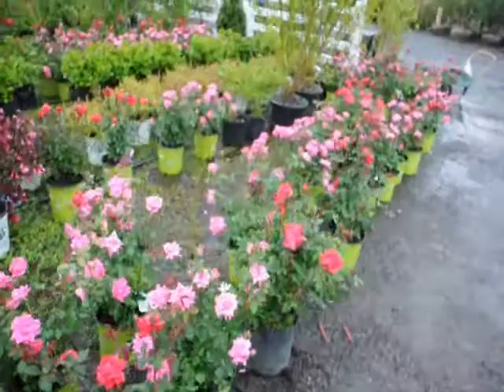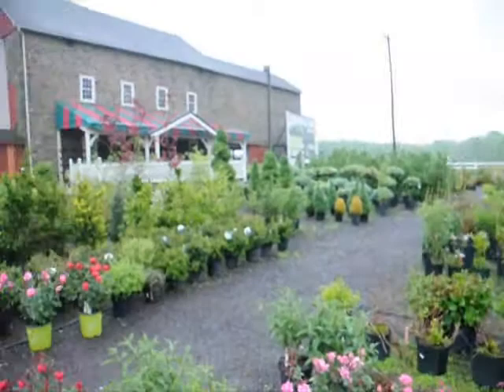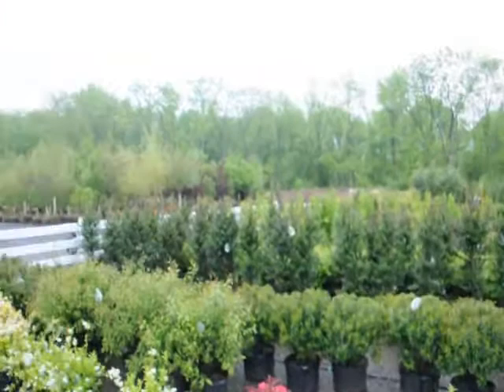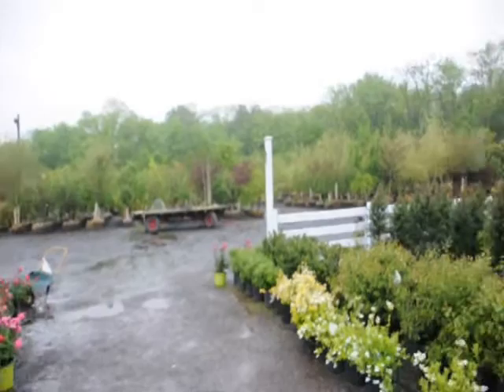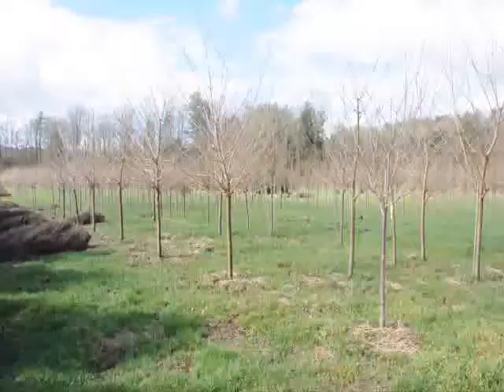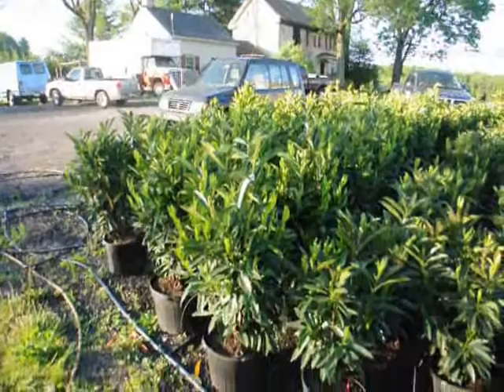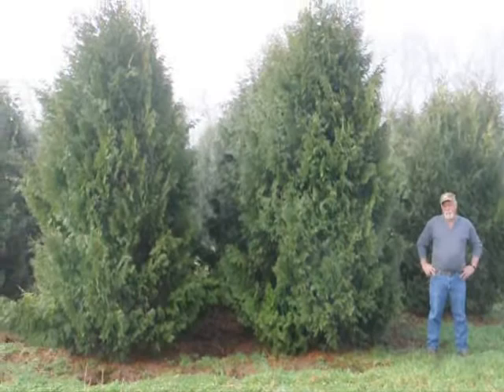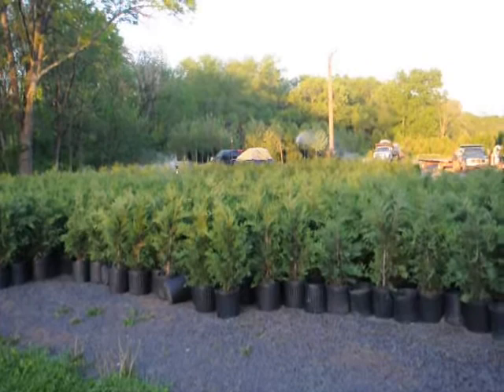We Grow Cute Red Knockout Roses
Cute Red Knockout Roses we offer call we can deliver and plant for you 1980 The Last Flight of Noah's Ark
1980 The Watcher in the Woods
1980 Midnight Madness
1980 Popeye Paramount Pictures
1981 Amy
1981 Dragonslayer Paramount Pictures
1981 Condorman
1981 The Devil and Max Devlin
1981 The Fox and the Hound
1981 Night Crossing
1982 Tron
1982 Tex
1983 Never Cry Wolf
1983 Trenchcoat
1983 Something Wicked This Way Comes
1985 The Black Cauldron Silver Screen Partners II
1985 Return to Oz Silver Screen Partners II
1985 The Journey of Natty Gann Silver Screen Partners II
1985 One Magic Christmas Silver Screen Partners II
1986 The Great Mouse Detective Silver Screen Partners II
Walt Disney Feature Animation
1986 Flight of the Navigator Producers Sales Organization
1987 Benji the Hunted Silver Screen Partners III
Mulberry Square Productions
1987 The Brave Little Toaster The Kushner-Locke Company
Hyperion Pictures
1988 Return to Snowy River Silver Screen Partners III
1988 Who Framed Roger Rabbit Silver Screen Partners III
Amblin Entertainment
Touchstone Pictures
1988 Oliver & Company Silver Screen Partners III
1989 Honey, I Shrunk the Kids Silver Screen Partners III
1989 Cheetah Silver Screen Partners III
1989 The Little Mermaid Silver Screen Partners IV